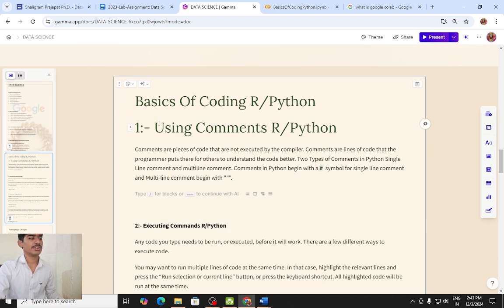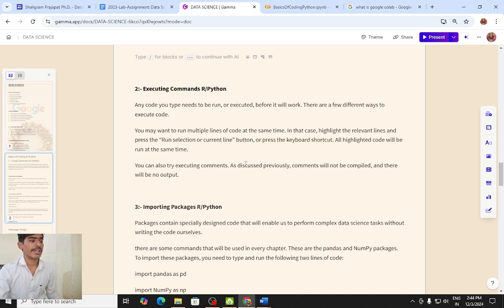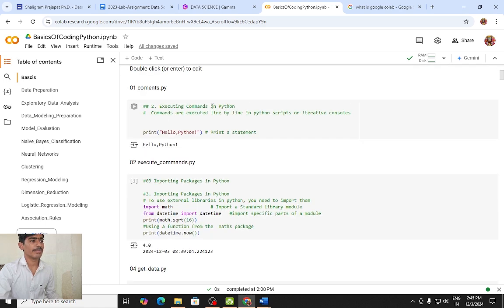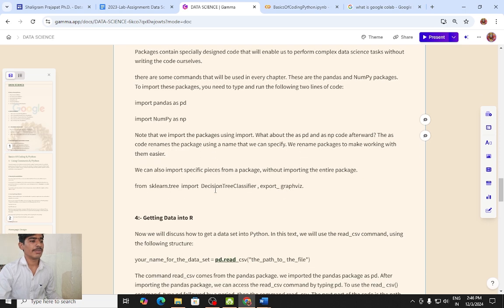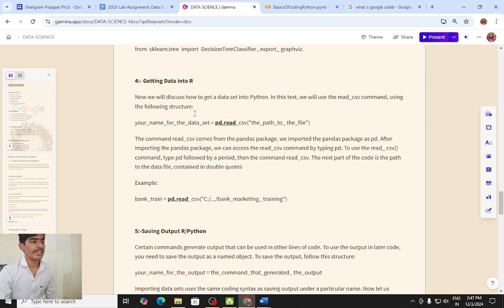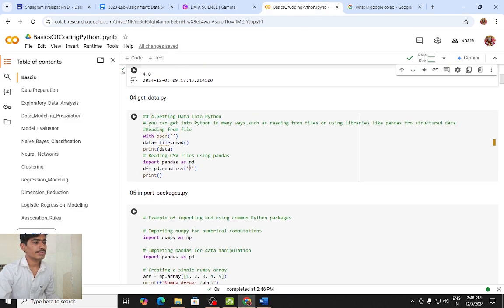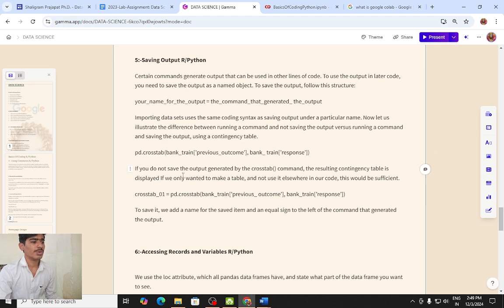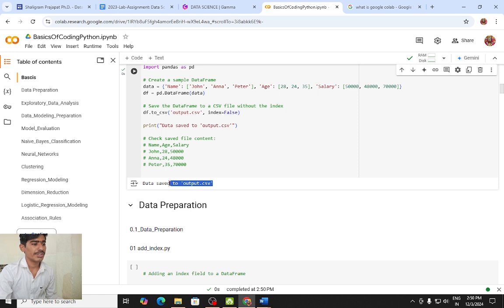December 5, 2024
Basics of Coding R/Python. #1